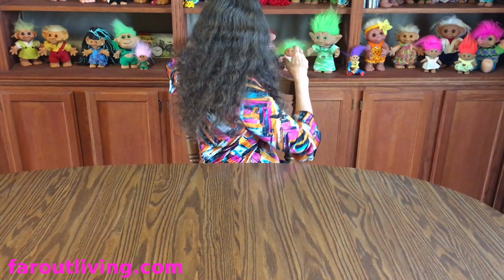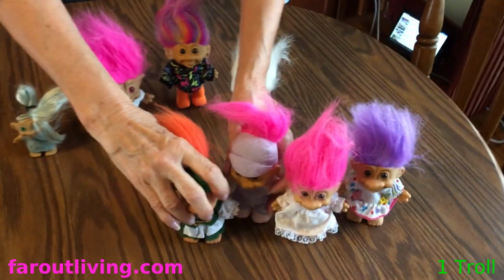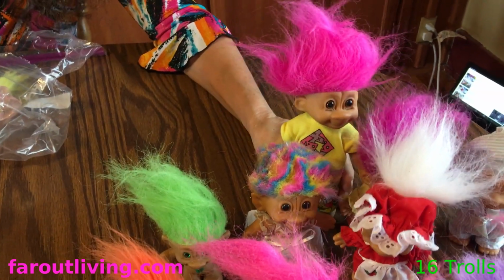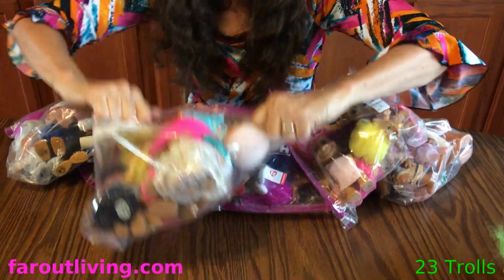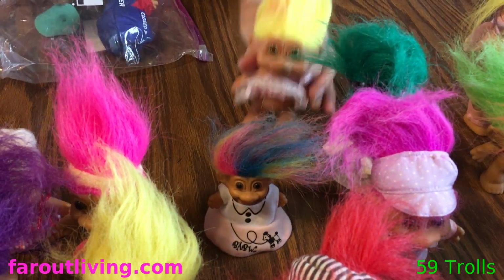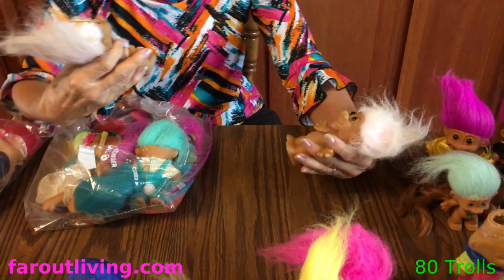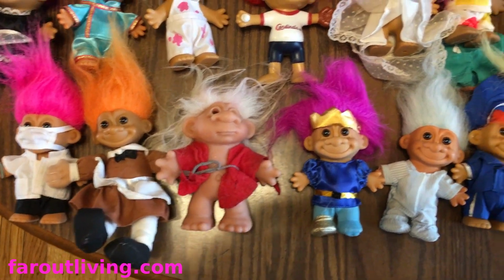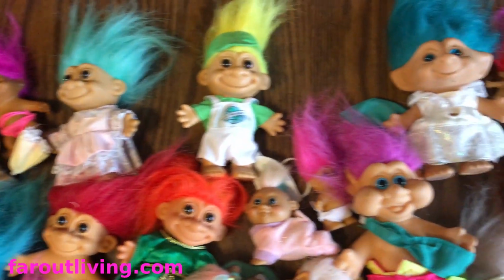Massive Troll Doll Find, Unboxing, Count With Us!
Troll Dolls!  LOOK what we found at the Antique Mall!  All types, rotted hair, cute outfits, jewel bellys, babies, Holiday, and SO. MUCH. MORE!